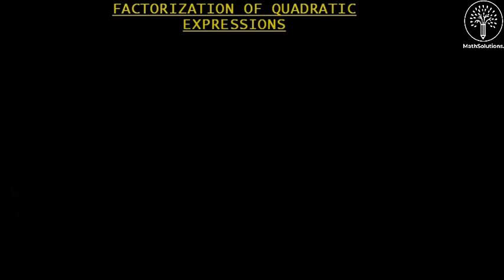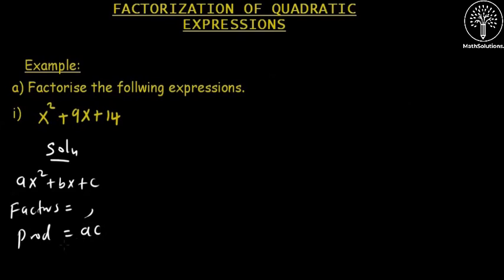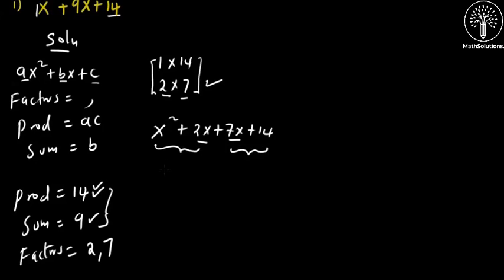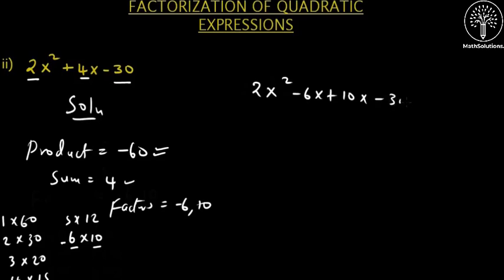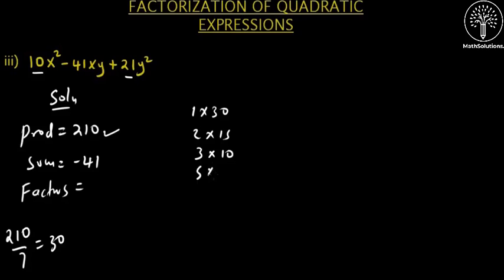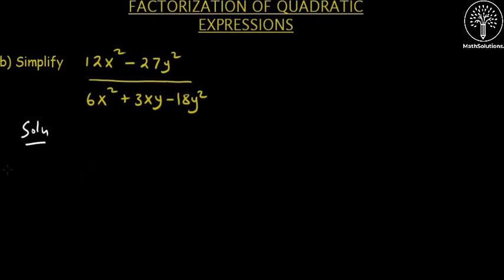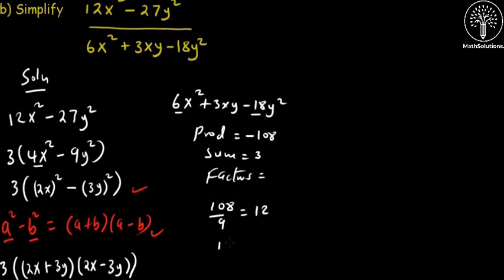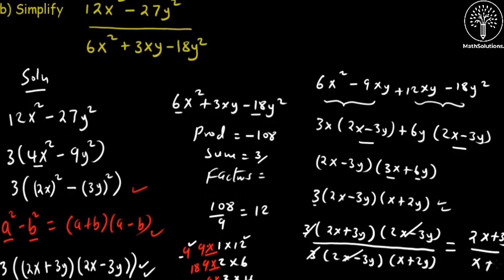factorizing with double brackets